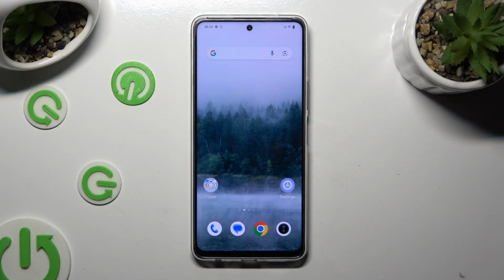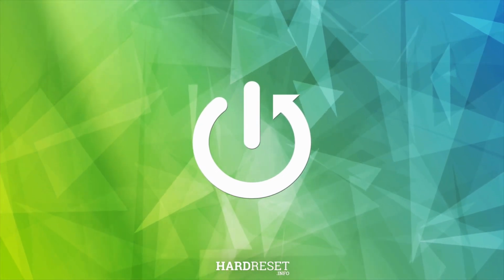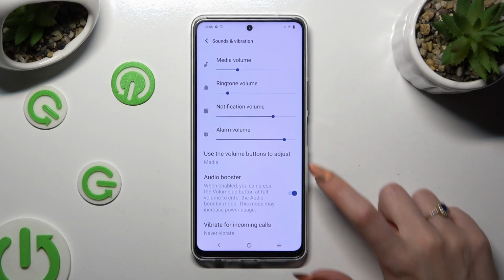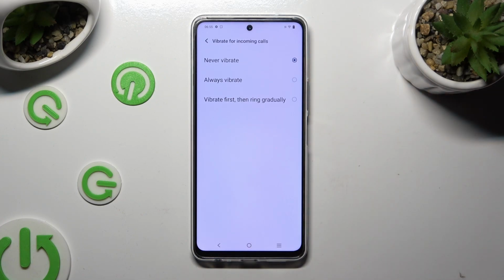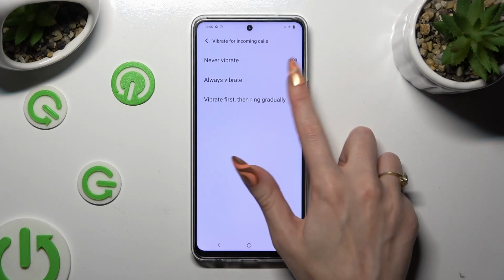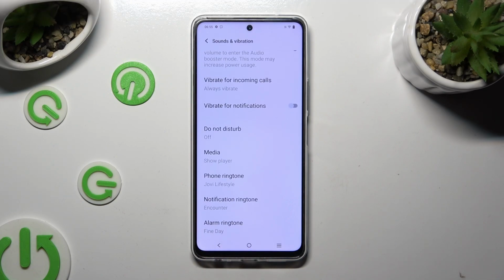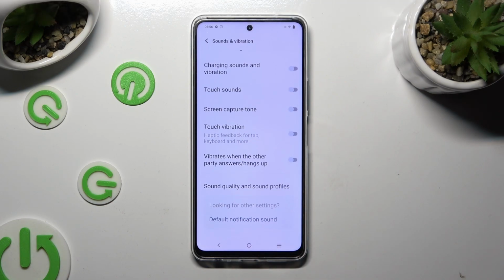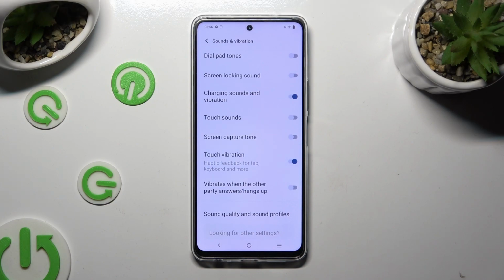How to Enter Vibration Settings on VIVO IQOO Z8?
Find out more:
This tutorial is aimed at guiding users on accessing the vibration settings on the VIVO iQOO Z8 smartphone. Vibration settings enable users to configure and customize the device's vibration feedback for notifications, calls, and other interactions. This step-by-step guide will demonstrate how to enter the vibration settings menu on the iQOO Z8, providing users with options to adjust and tailor the vibration settings according to their preferences.

How can I access the vibration settings on my VIVO iQOO Z8?
Where are the settings located for configuring vibrations on the device?
What options are available within the vibration settings menu on the iQOO Z8?
Can users customize vibration patterns or intensities for different notifications?
Are there specific controls to adjust vibrations for calls, notifications, or other interactions separately?